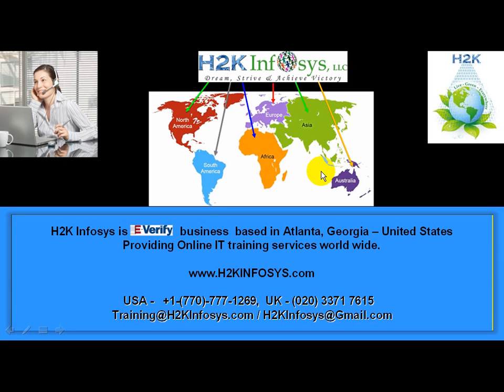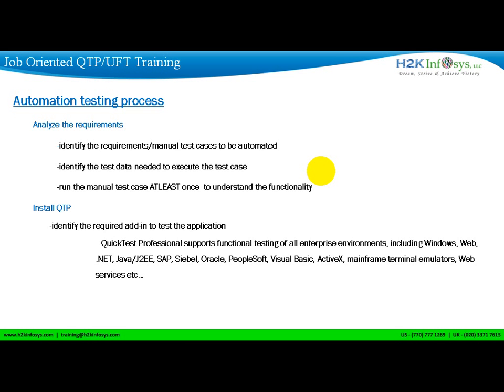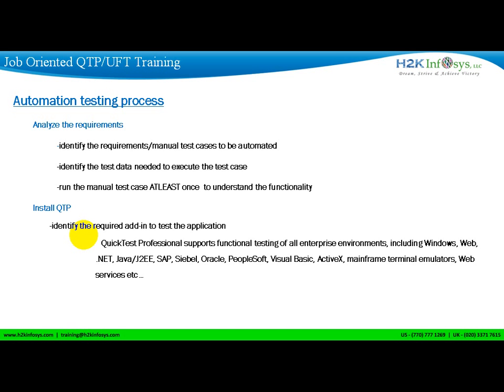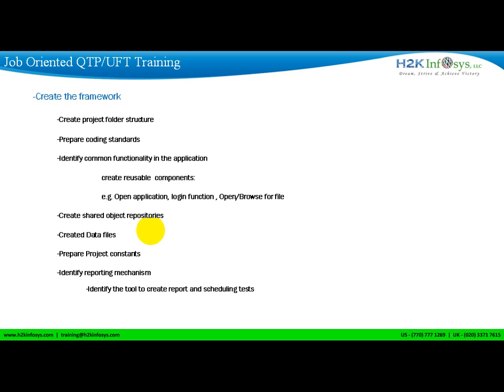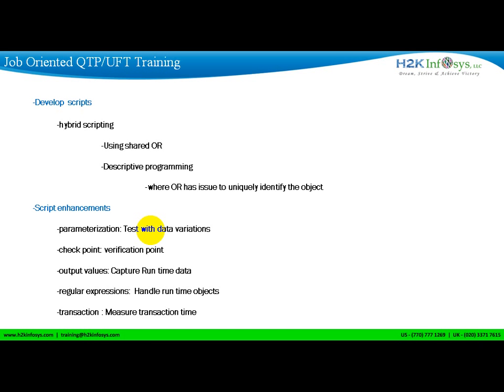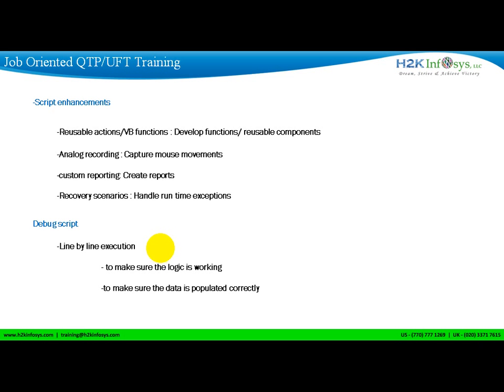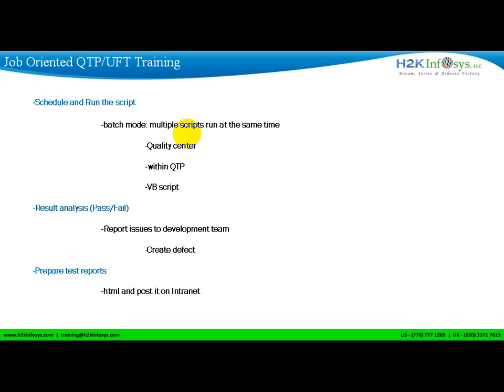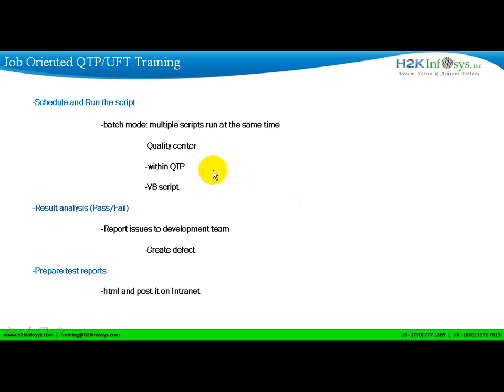QTP Testing Process|QTP Tutorial | HP UFT Tutorial Unified Functional Testing